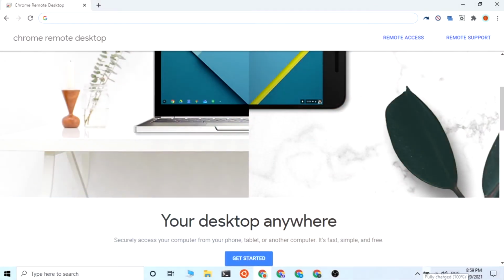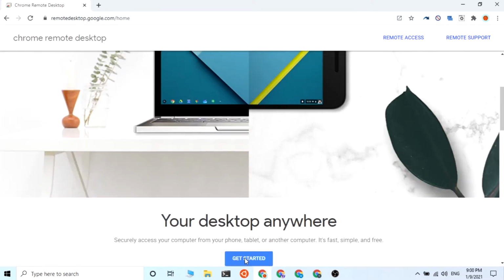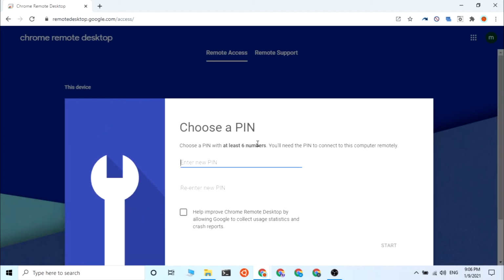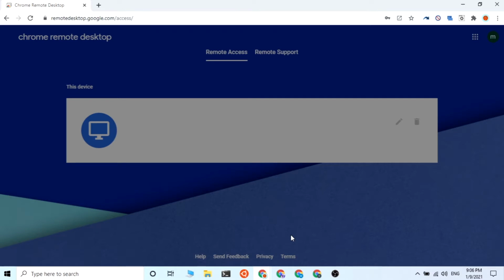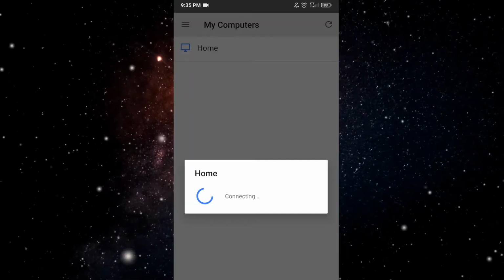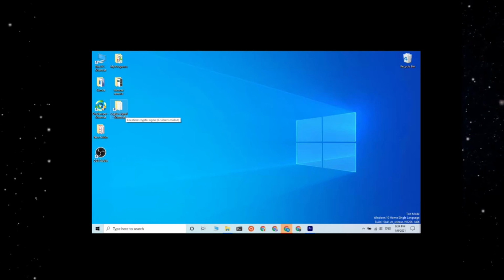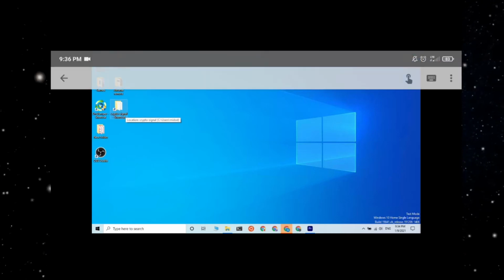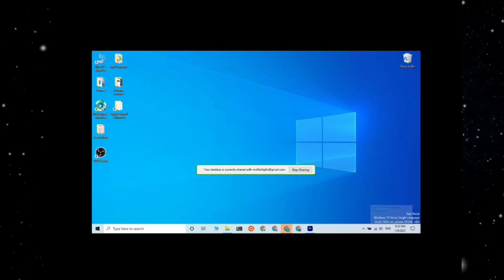How to remotely control PC with smartphone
So you always thought or wanted to do something or your PC or Laptop when you're away from it! guess what today I will teach you how to access your PC remotely using any smartphone whether it's android or IOS or any other device that is capable of running Chrome remote desktop extension. This very simple tool will help you get connected with your devices any time you want in just couple clicks so follow me in this tutorial.